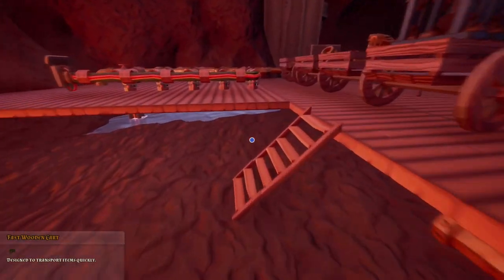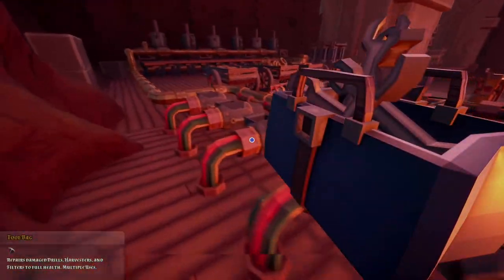Hydroneer 2.0: Let's Play: Ep.7: Merging Belts & Easy New Auto Repair for Water Filters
Many Hydroneer's don't know you can Merge Belts, I'll show you how in this Episode. Also, Step by Step Instructions on how to build an Auto Repair for Water Filters. The Build is taking shape & the 1st 6 Drills have been placed.

Hydroneer is a Very Chill & Relaxing game that's not too hard on the Gray Matter. You just don't Mine in this game. There's Crafting, Exploration, Fishing, Construction and 4-wheel off-roading!